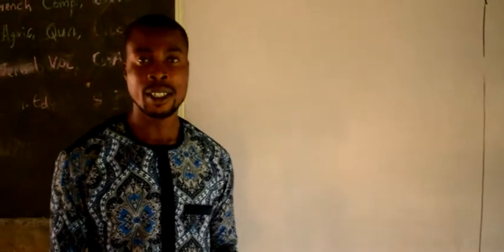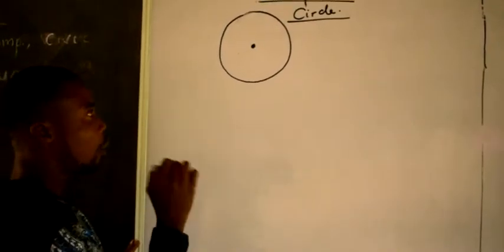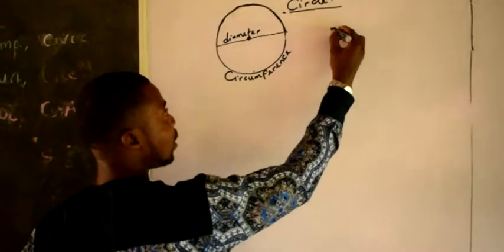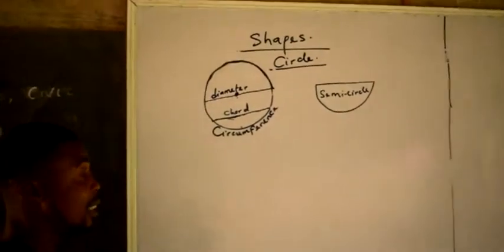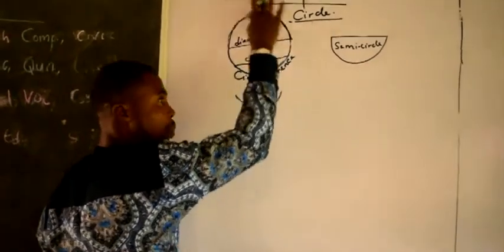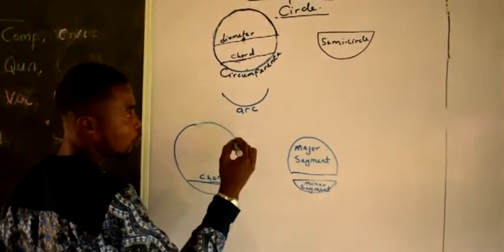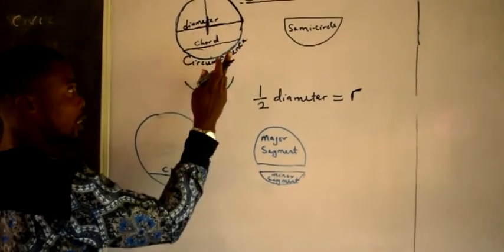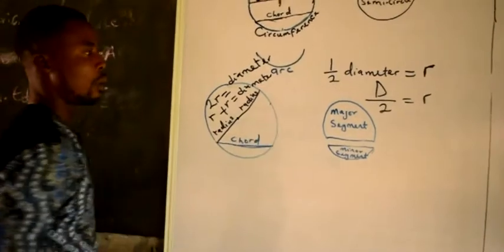Circle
learn about circle, parts of circle